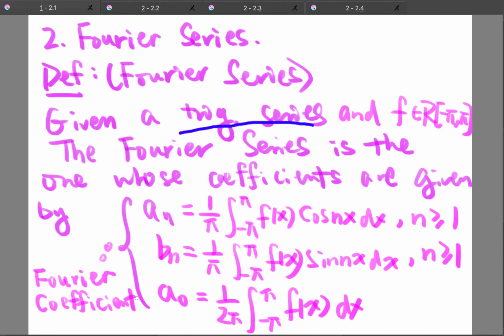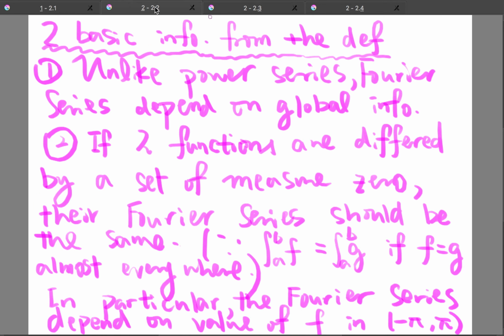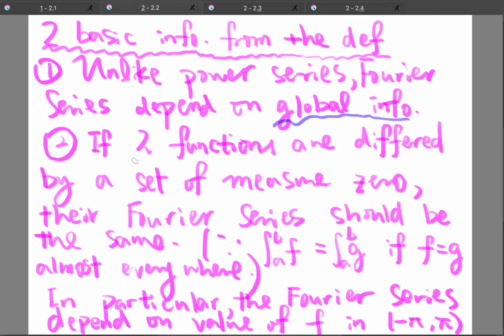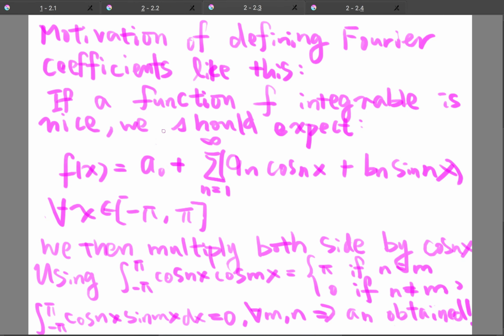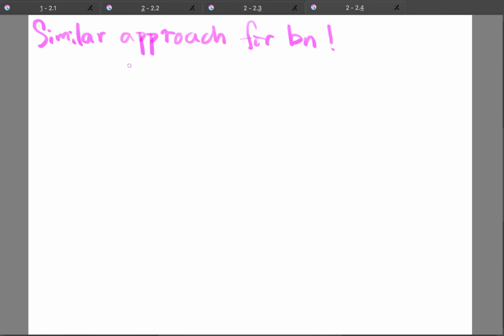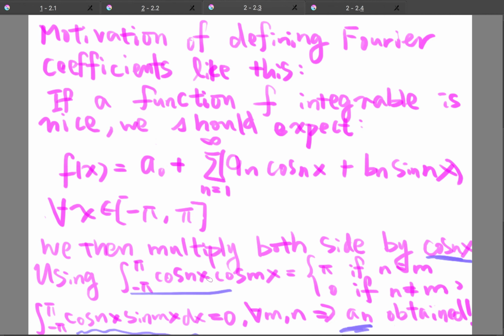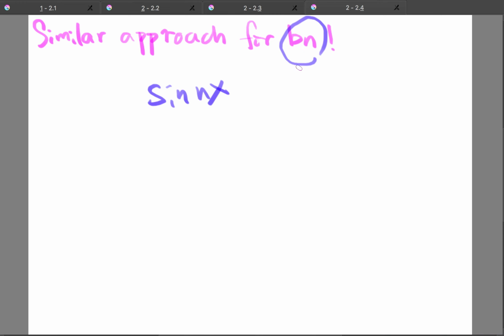Fourier Series | Mathematical Analysis | Jerry's Mathematics Channel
In this video, definition of Fourier Series and the motivation of defining Fourier coefficients will be introduced.